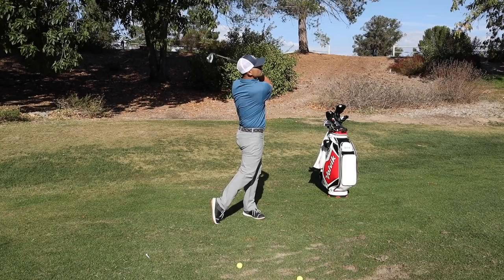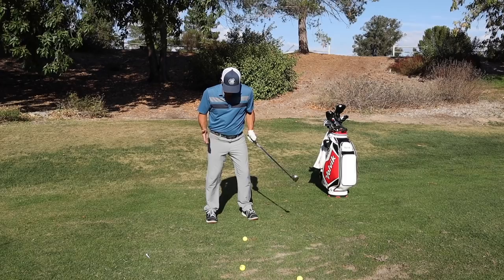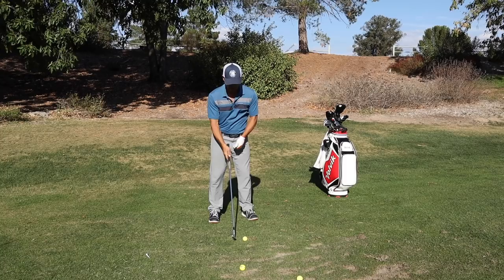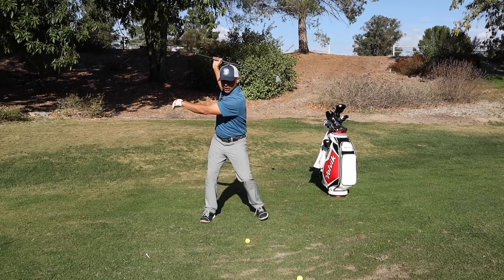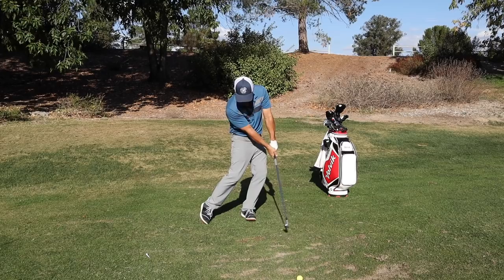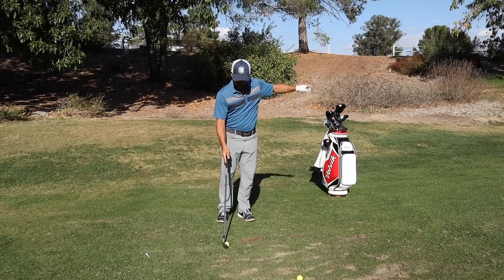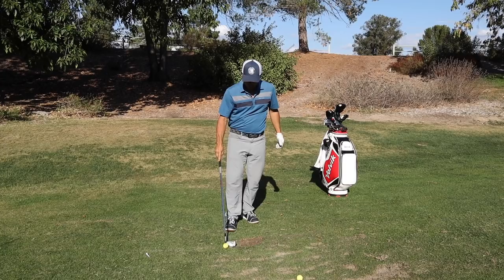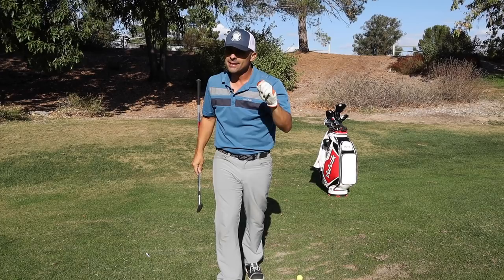Crispy Wedges...Forward Forward Drill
Mr. Short Game provides a simple swing thought that will have you hitting crispy wedges.

We all want to hear that pure sound when the ball leaves the middle of the clubface. It sounds good. It feels good. It has a penetrating trajectory. And when it hits the green, it stops. Mr. Shortgame can help us achieve all those sights, sounds, and feelings!

It's called the Forward Forward Drill. It's about moving your weight forward as opposed to swaying your weight backward on your backswing. Which can cause a whole lot of issues like flipping, chunking, thinning. Yeah, not ideal.

GolfersRx.com is a team of golf experts who share your love and passion for the game of golf. We share in your enthusiasm to play better, as well as your frustrations when things aren’t going as planned.

The site brings together some of the best and brightest minds in all facets of the game of golf.  GolfersRx will help you master your swing, your putting stroke, your fitness, your short game, your mental focus and attitude, your health, and every other challenge you face on the course.

Our experts have affected the lives of tens of thousands of golfers over the years, and they are now achieving lower scores, out driving their peers, playing injury-free, and enjoying the game more than they ever thought they could.  Here they are and along with their focus.

     Quite the Chap (Colby Johannson) will help you think smarter about golf.

     Mr. Short Game (Matt Fisher) will save you strokes on and around the green.

     Golf Yogi (Mark Williamson) will improve your overall fitness.

     Golf Labs (Gene Parente) uses cutting edge technology to master your swing.

     Golf Rules (Yves C. Ton-That) helps you use the Rules of Golf to your advantage.

You must realize there is some work involved. GolfersRx.com may teach you a new thought process or a new swing technique. You will need to practice it.

You MUST be okay with trying some fresh, new techniques or embracing a new way of looking at some age-old problems. If so, GolfersRx.com is most likely for you.